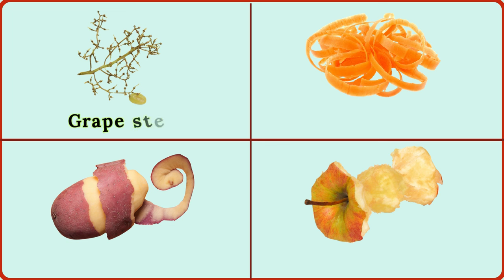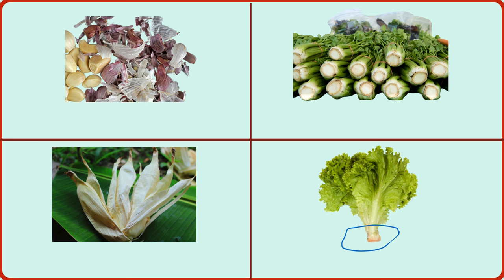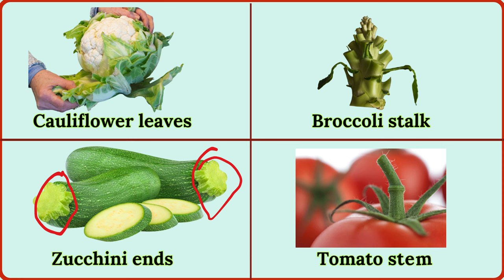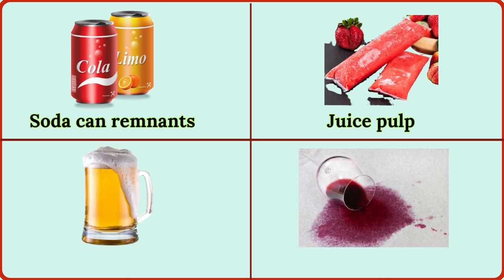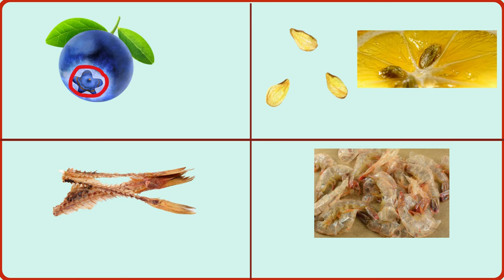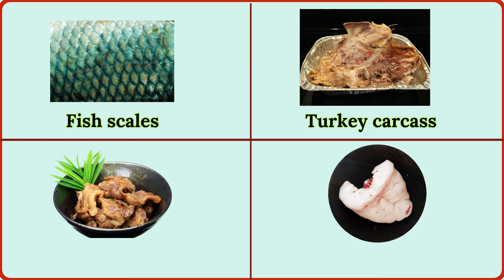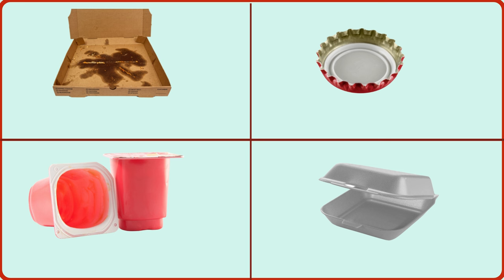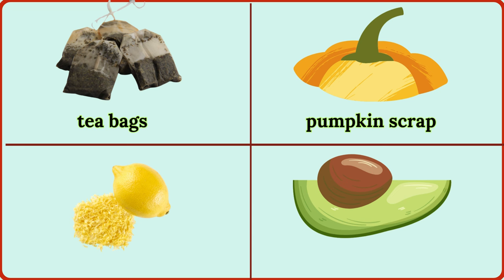Lesson 161: Learn 100 Common Leftovers & Scraps in Daily Life | Leftovers & Scraps Vocabulary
Welcome to Lesson 161 of the Simple Teaching English Channel! In this lesson, we’re diving into the world of leftovers and scraps, exploring 100 different types of everyday food remnants and bits commonly found in the kitchen or around meals. This vocabulary lesson covers a wide range of terms, from vegetable and fruit peels to bread crusts, meat trimmings, dessert crumbs, and more. Perfect for expanding your practical English vocabulary!

Each word in this lesson helps build familiarity with how English speakers refer to everyday food waste and scraps, making it easier for you to speak about food in more detail. Whether you're learning English to improve your daily conversations or just to add fun, practical words to your vocabulary, this lesson is for you!

food leftovers vocabulary
English vocabulary for kitchen
daily life vocabulary in English
teaching English food scraps
learn vocabulary for leftovers
English lesson on food scraps
kitchen leftovers English words
food vocabulary for beginners
daily life English terms
Simple Teaching English Channel lesson

You can watch:

60 Body movement Verbs

Learn English vocabulary through pictures
 Action verbs with meaning
 Learn English effectively
 English vocabulary
 English for beginners
 English for elementary level
English for intermediate level
 English for advanced level
Vocabulary by topics